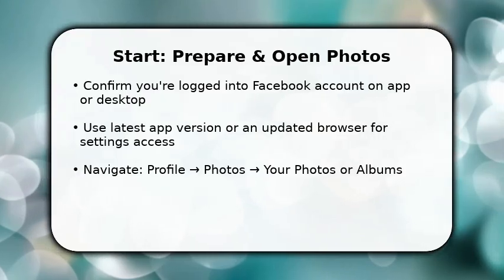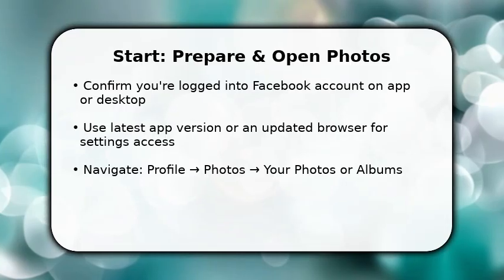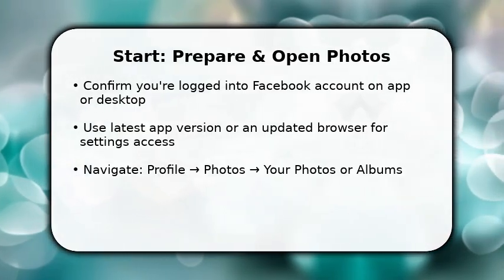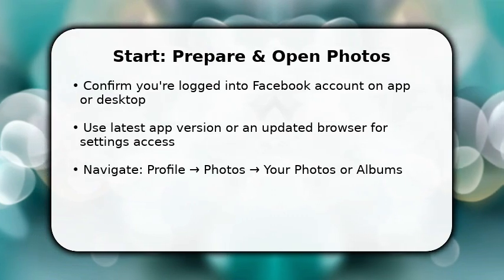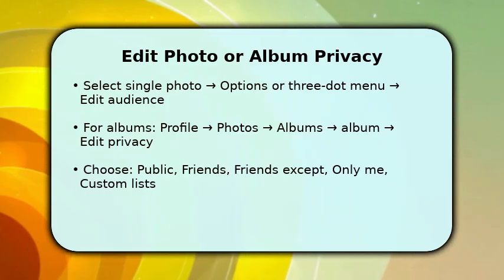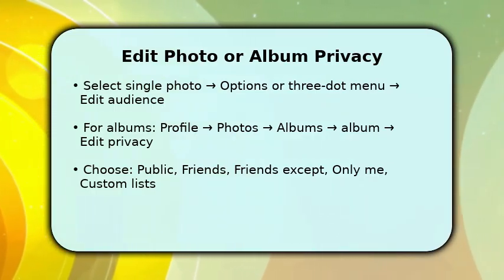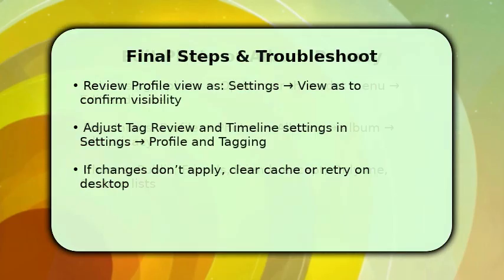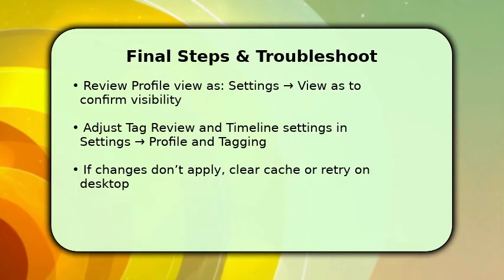How to Change Privacy Photos Facebook (full Guide)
How to Change Privacy Photos Facebook (full Guide) | 🔒 Surfshark VPN Deal — Stay private and secure. $1.99/mo + 3 Months Free ▸

Discover the step-by-step process to change your privacy settings on Facebook with our comprehensive guide. Learn how to adjust who can see and interact with your posts, photos, and profile information for a more personalized experience.

Facebook, change privacy settings, privacy options, manage visibility, post interaction control,